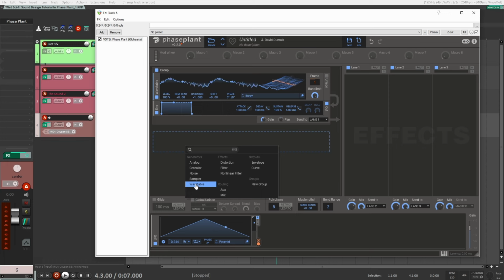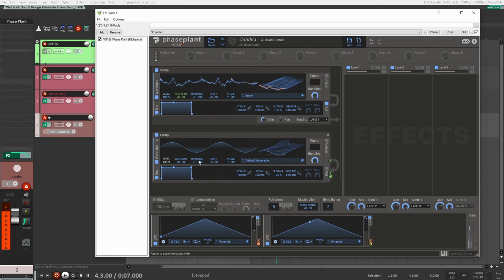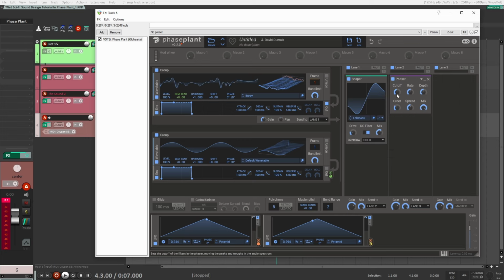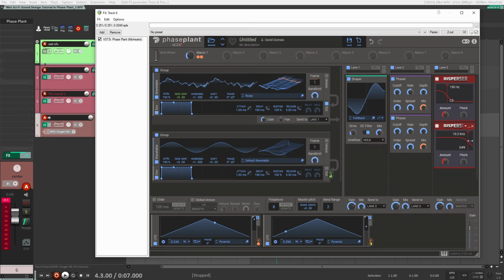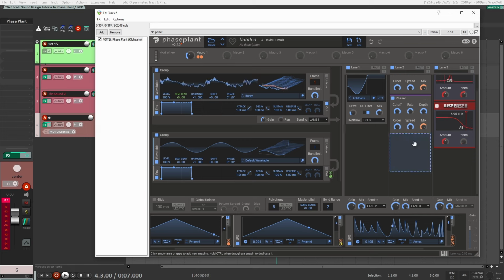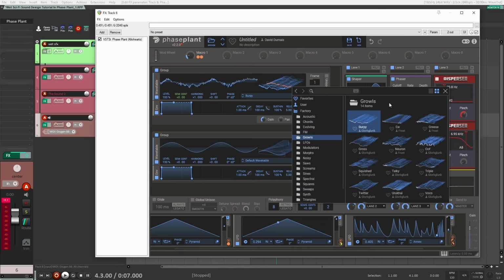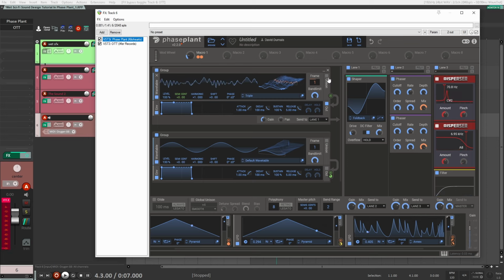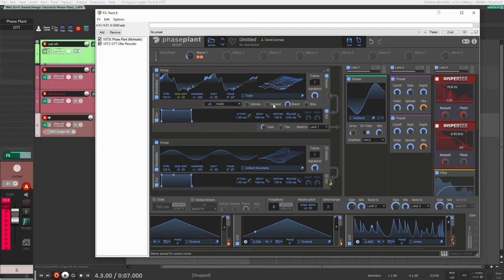Wet Sci-Fi Sound Tutorial | Phase Plant Sound Design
00:00 - The Sound We'll Create
00:12 - Designing From A Blank Phase Plant Patch
01:35 - Adding FX
04:20 - Adding Insert FX